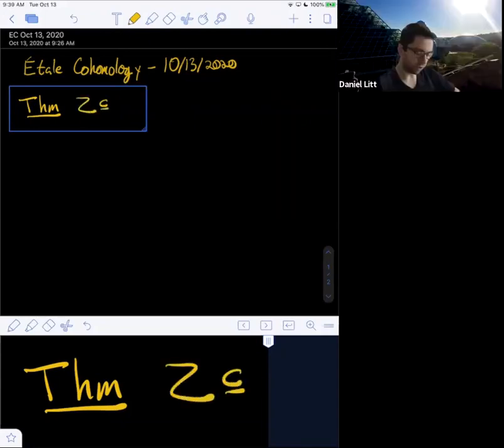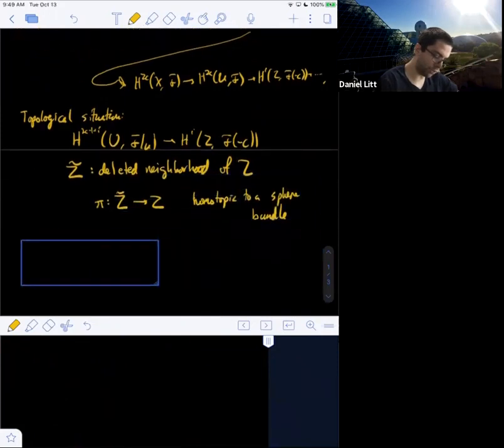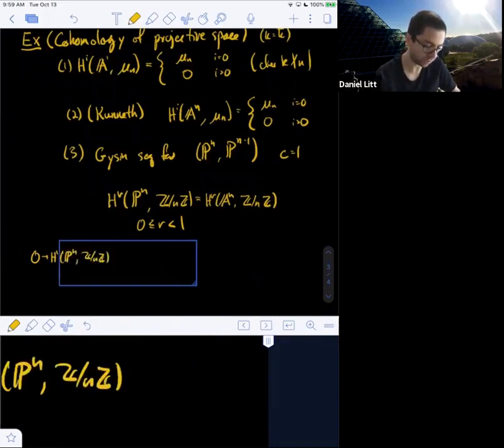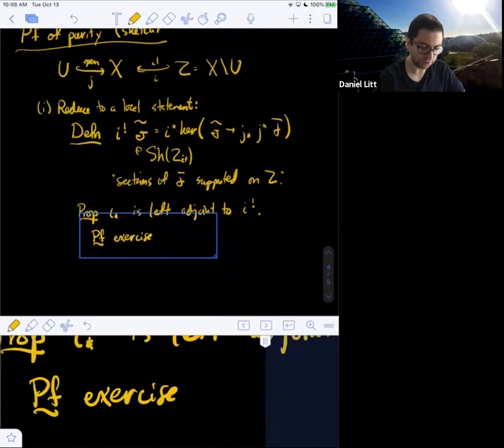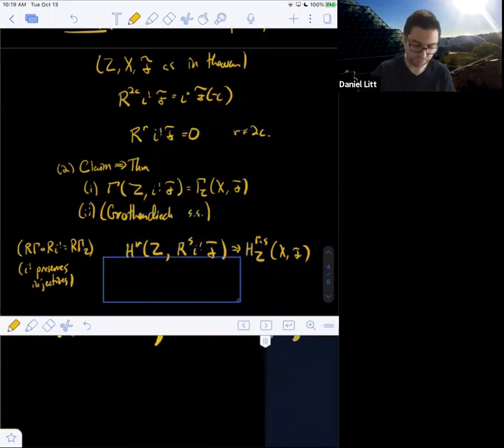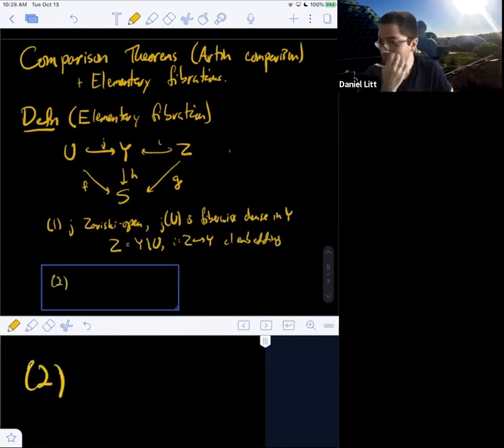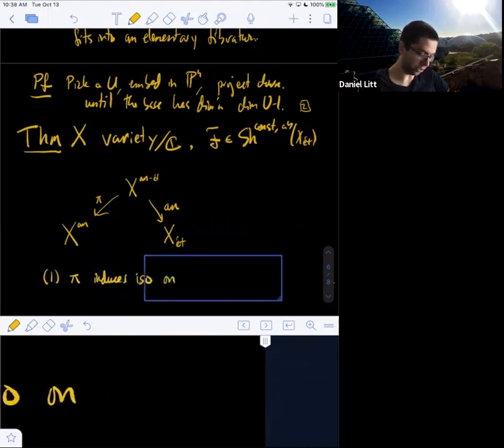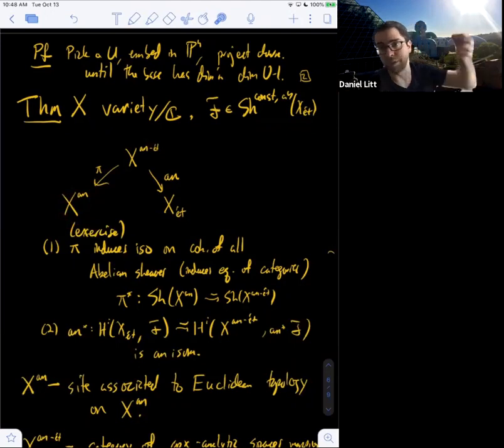Etale Cohomology and the Weil conjectures (Daniel Litt) 17-31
Gysin sequences and a sketch of the proof of purity, cohomology of projective space, elementary fibrations, intro to Artin comparison